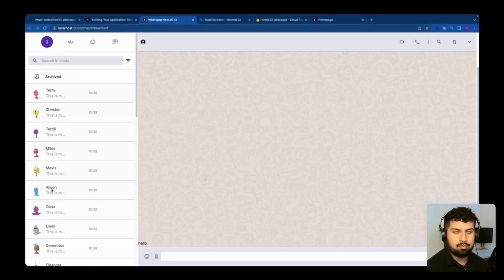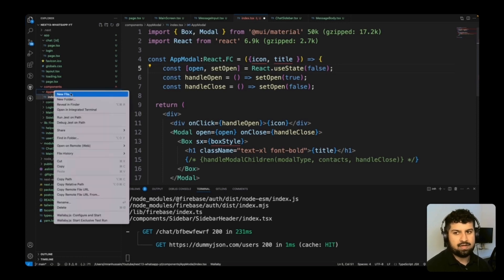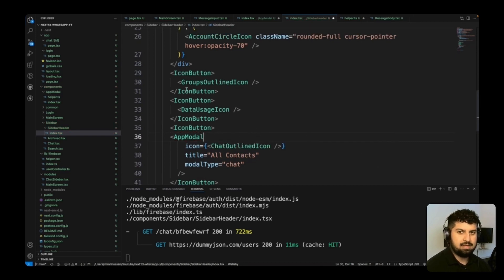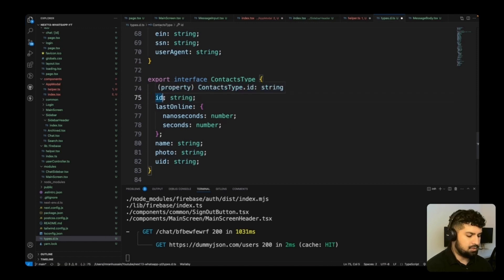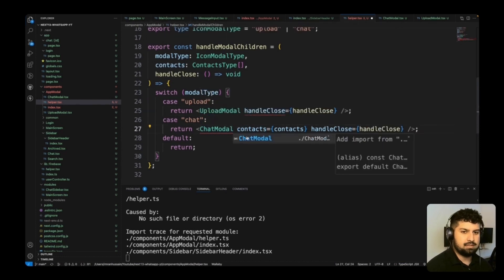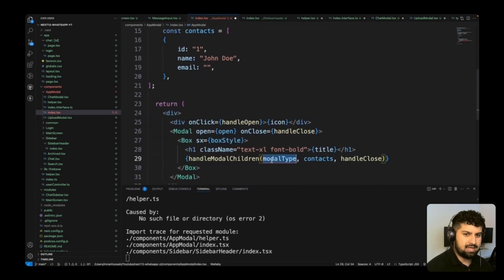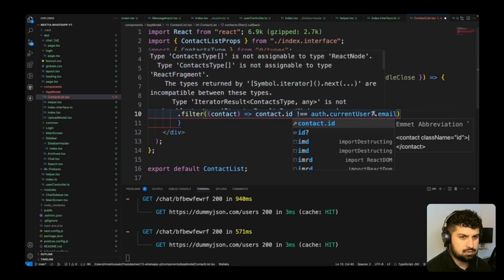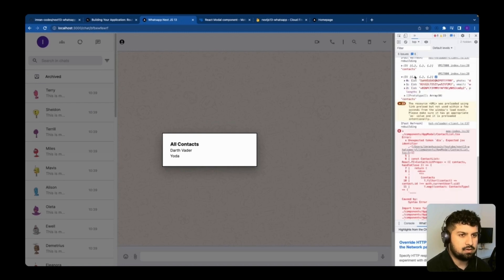Master React's Reusable Modals with Material UI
In this video, we will dive into the process of creating a reusable modal component in React using Material UI. If you're familiar with React, you know the importance of building reusable components to avoid repetition in your projects. Material UI is a component library that offers pre-designed components, allowing you to customize them according to your requirements. By following Material Design principles, you can create visually appealing applications with ease.

In order to create the reusable modal component, we will walk through the necessary setup and import the required dependencies. We'll explore the Dialog component, which acts as the main container for the modal, controlling its open and close behavior.

To ensure proper functionality, we'll also discuss the usage of prop-types, which helps with type checking and prop validation. This way, you can ensure that the component receives the necessary props and avoid potential errors during development.

If you're new to Material UI, this tutorial will provide a step-by-step guide to building a reusable modal component in React. Whether you're transitioning from React Bootstrap or starting fresh, this tutorial will equip you with the knowledge and skills to create elegant and functional modals.